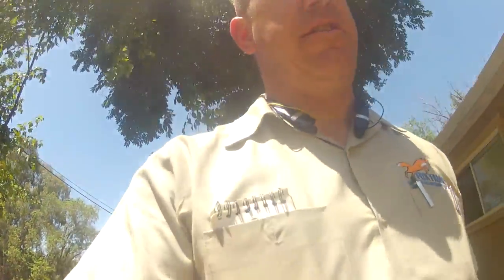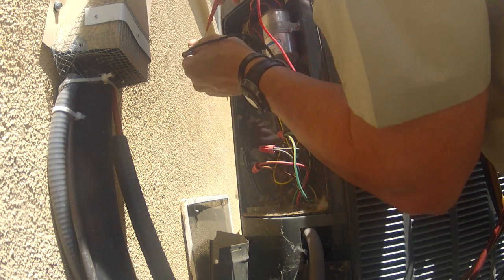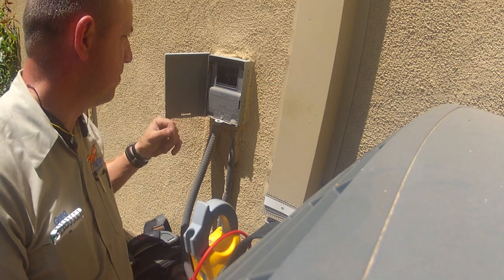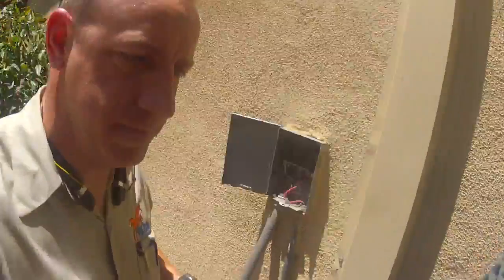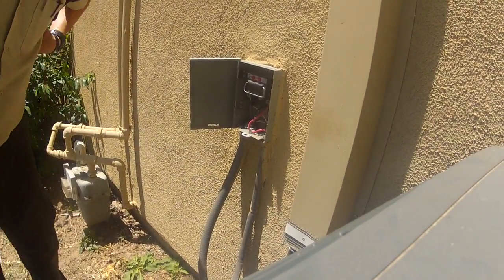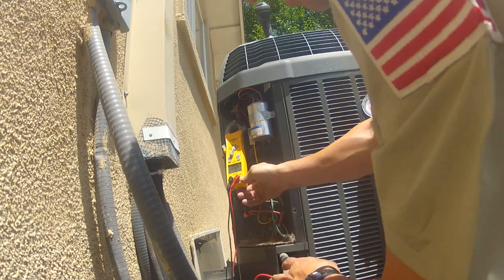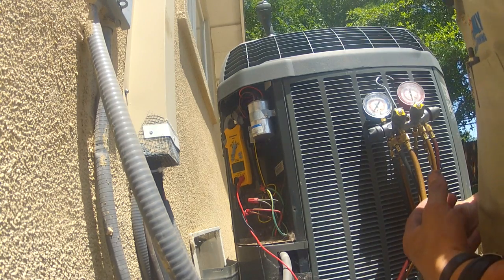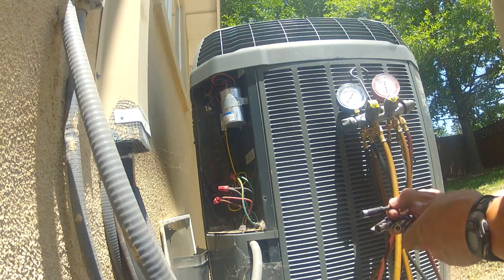HVAC Service Call - No AC Call